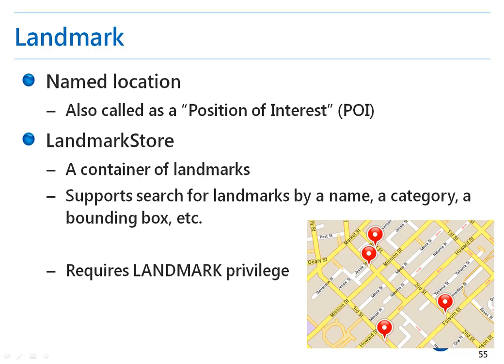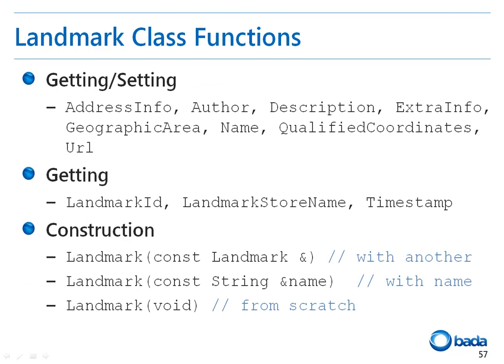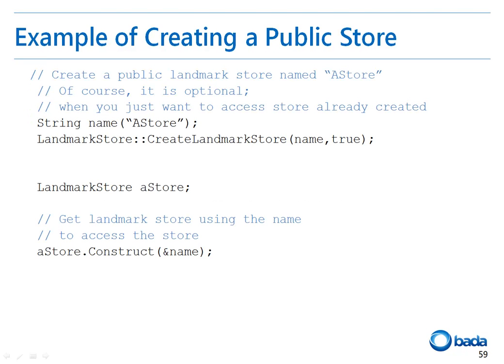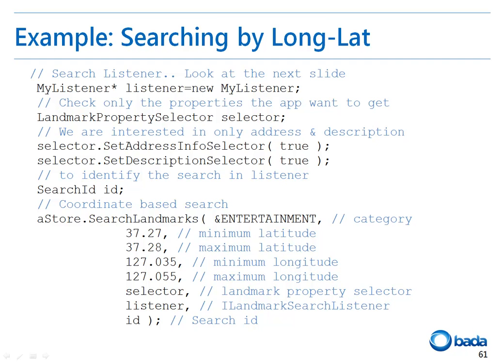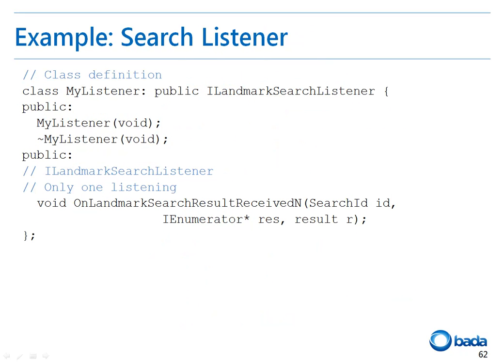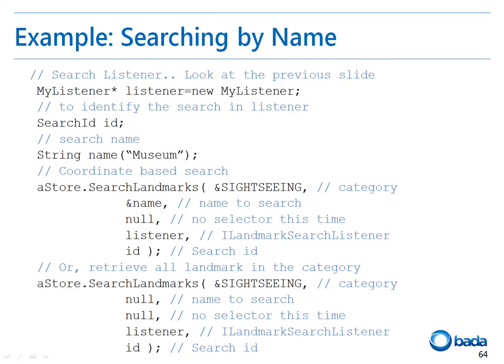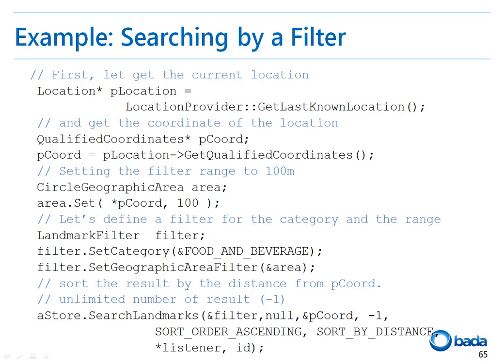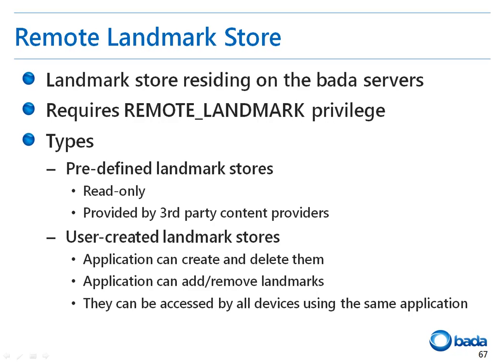bada lecture - Locations (2/3)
You can easily make an LBS application in bada. Getting the current position, map data, and POIs are supported. The Map control, which enables drawing maps and overlays, supports zooming and panning. The route, directory, and geocoding services are supported by a service provider. In addition, user POIs can be managed on the local device or the bada Server.